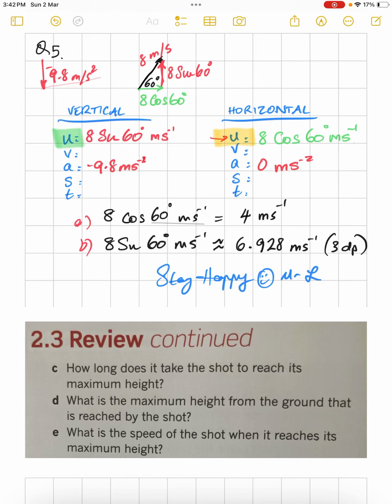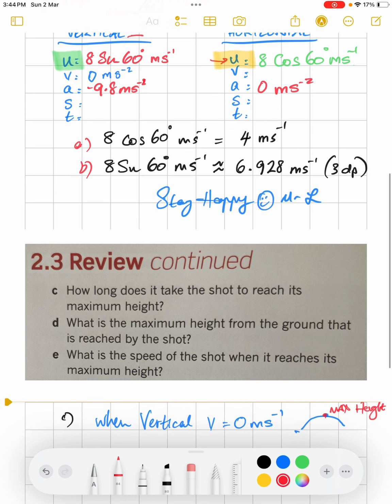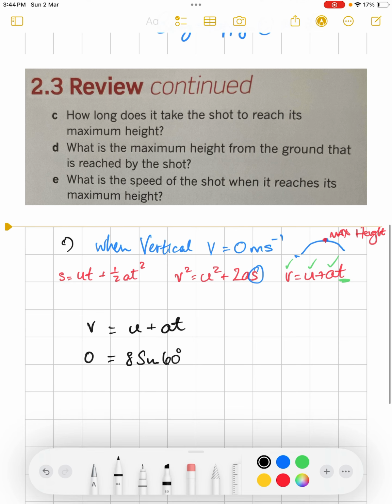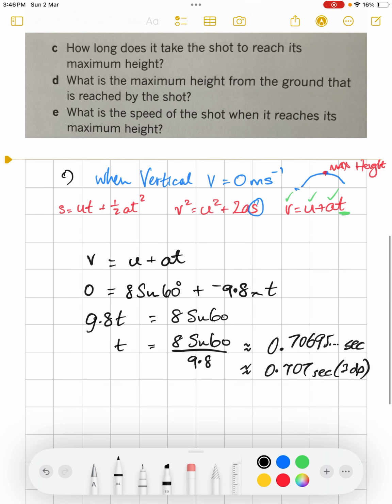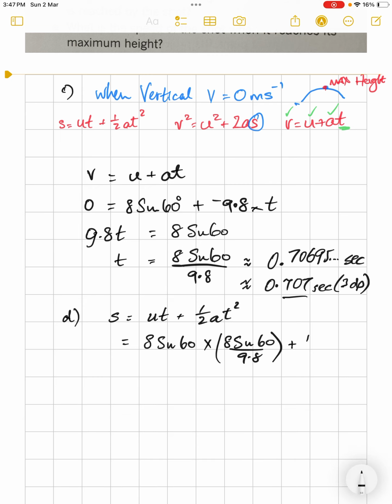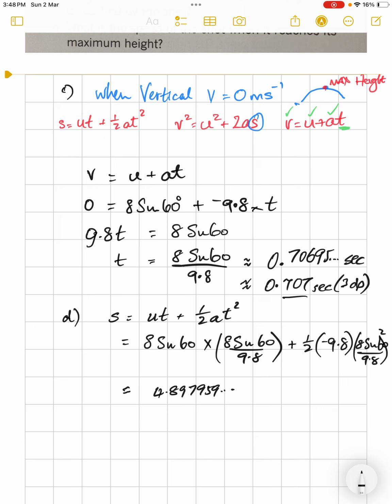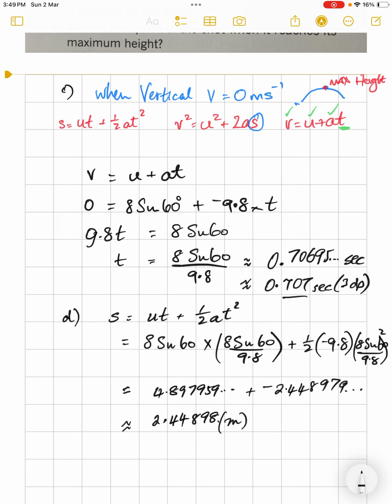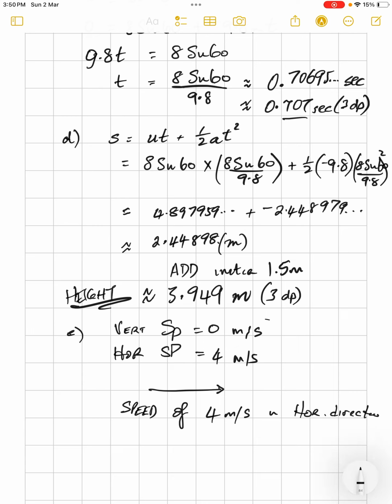What is the maximum height from the ground that is reached by the shot?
A shot is thrown at a speed of 8 m/s at an angle of 60 degrees.